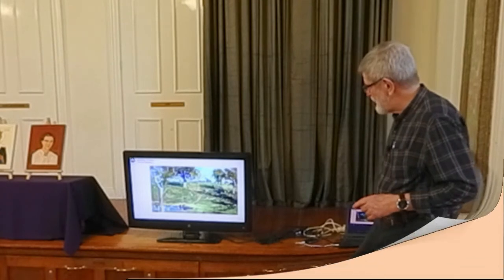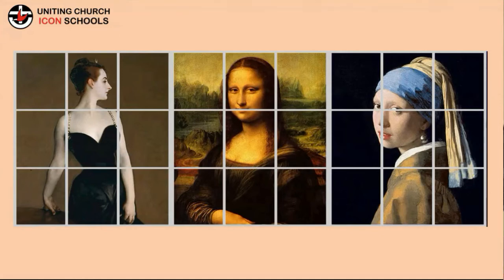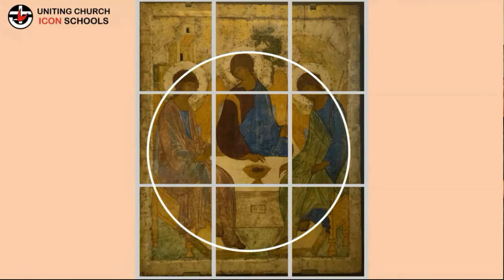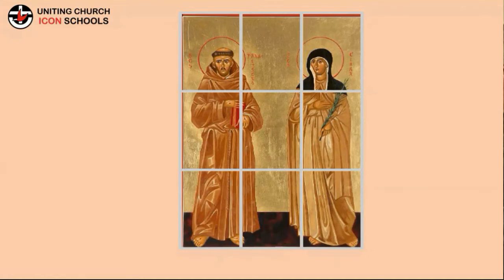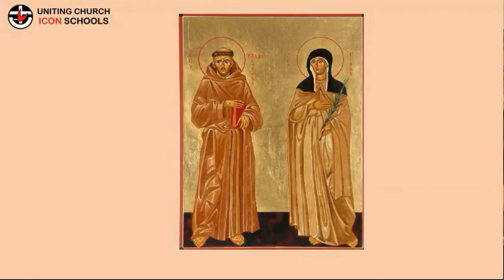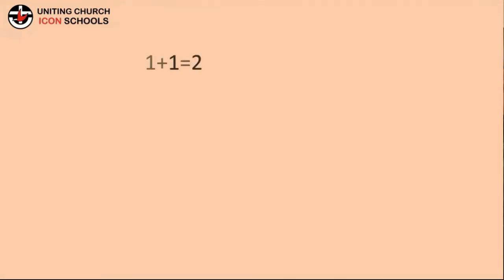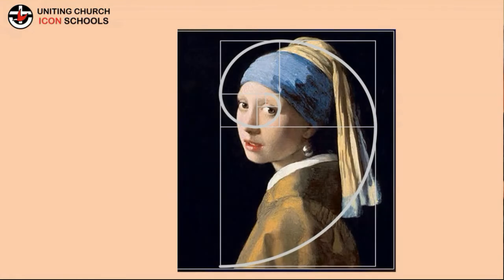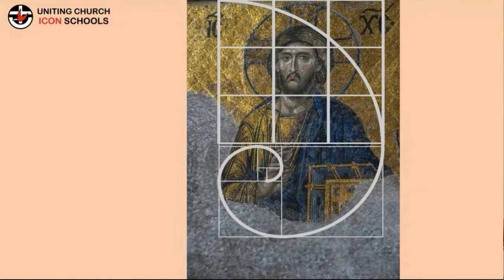Thirds and the Fibonacci Sequence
Peter Blackwood discusses the use of the thirds option and the Fibonacci Sequence in art and photography and tests if it works in iconography.